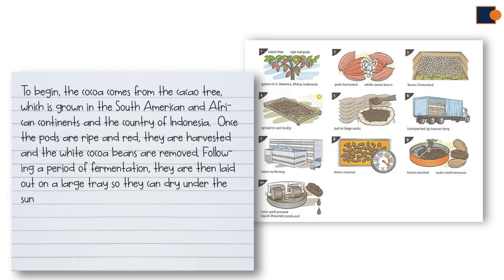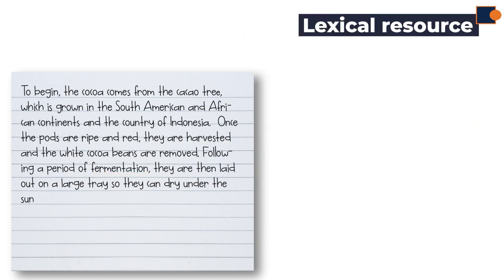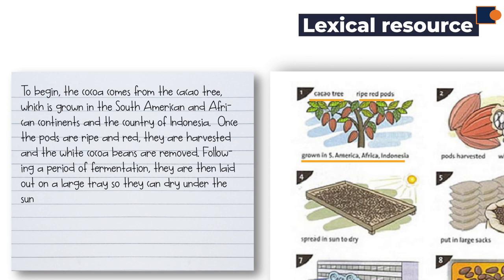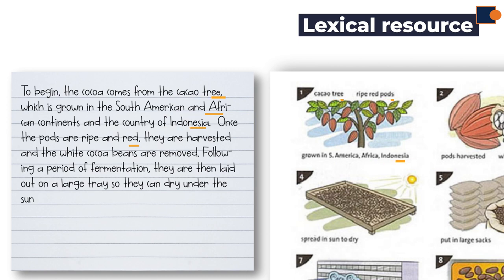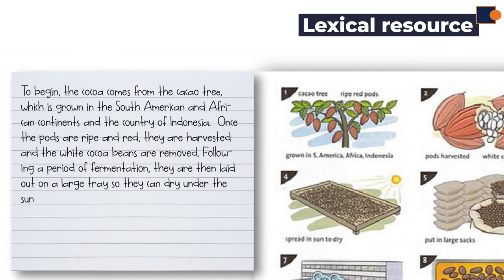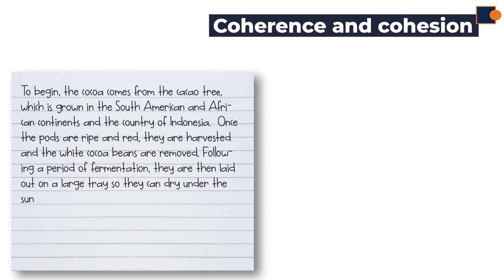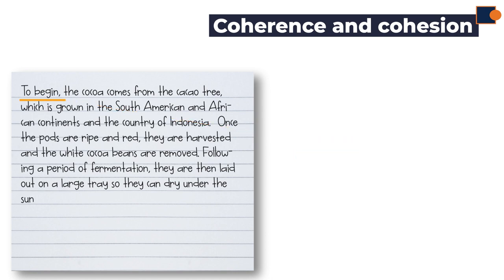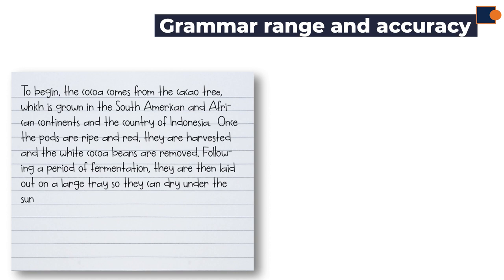Process part 3 (whole essay)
Ushbu video darsda IELTS writing task 1 process inshosini yozishni o'rganib olishingiz mumkin.
In this video, you are able to learn how to write IELTS task 1 process essay.